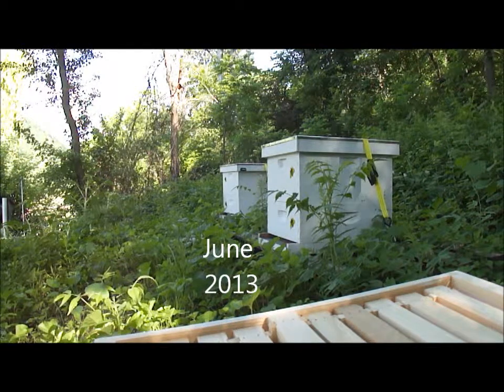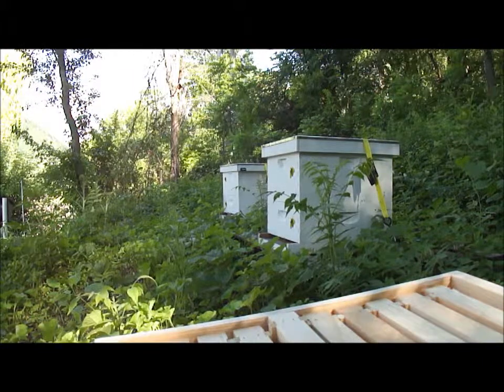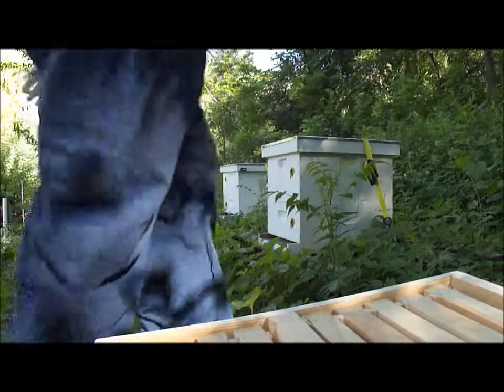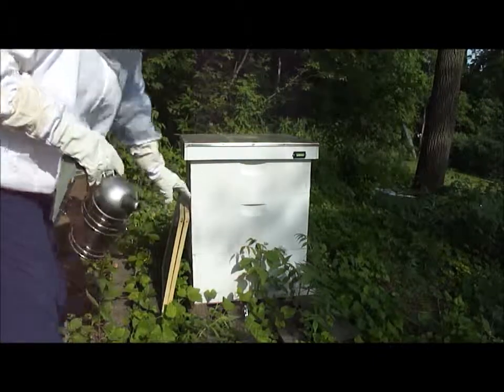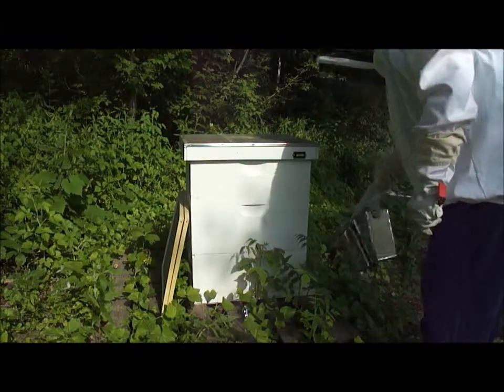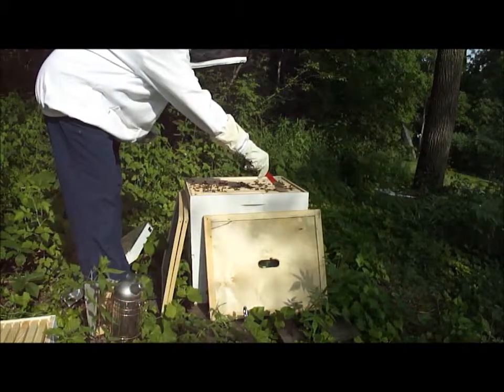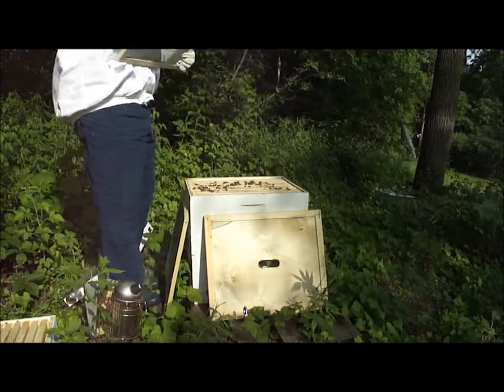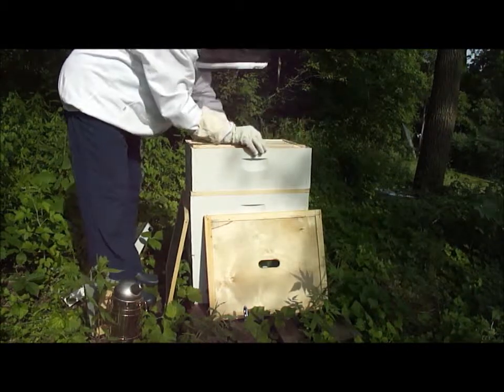Beginning Beekeeping: Bee Hive check after another month on June 20, 2013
checking on the bees on 6-20-13 to see if they are ready for a honey super box.